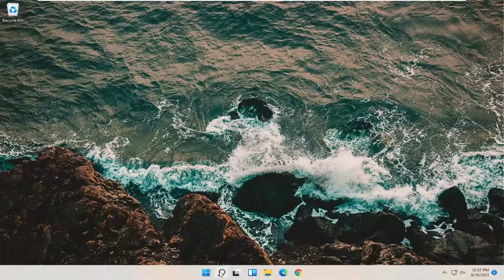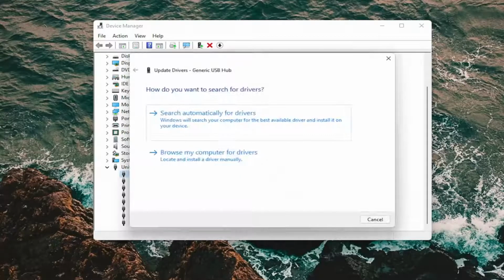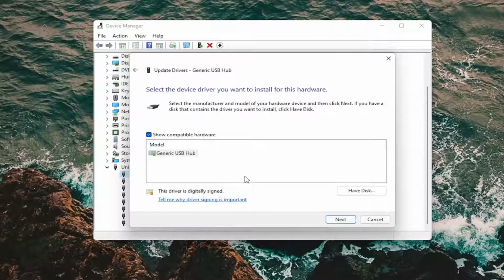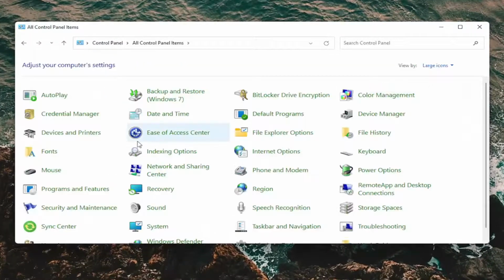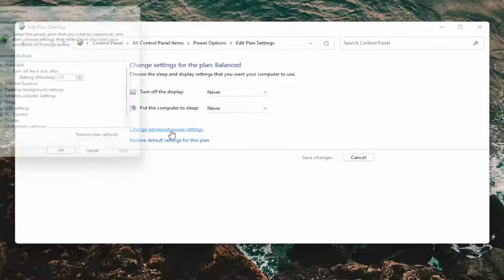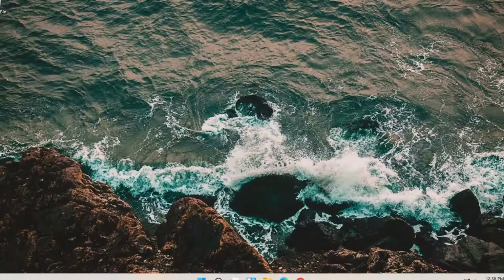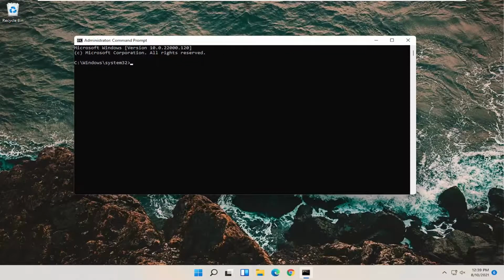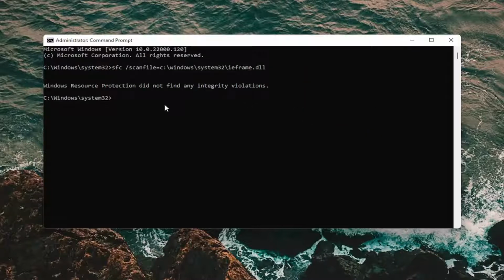How To Fix USB Flash Drive Not Recognized On Windows 11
Commands Used:
sfc /scanfile=c:\windows\system32\ieframe.dll
sfc /verifyfile=c:\windows\system32\ieframe.dll
sfc /scannow
chkdsk

USB is an extensively adopted technology that allows us to plug lots of devices into our computers every day. Although it’s quite easy to set up, sometimes it’s not all plug and play. What do you do when your USB drive is not showing up?

This can be caused by several different things such as a damaged USB flash drive, outdated software and drivers, partition issues, wrong file system, and device conflicts. Other causes like faulty hardware, dead system controller or USB ports require professional assistance from your device manufacturer or a certified computer technician.

Issues addressed in this tutorial:
fix usb flash drive write protected
fix usb flash drive unknown capacity
fix usb flash drive does not detect
fix usb flash drive cannot format
fix usb flash drive full but no files shown